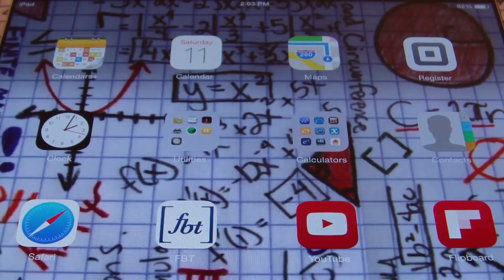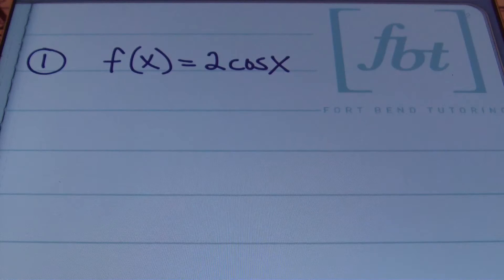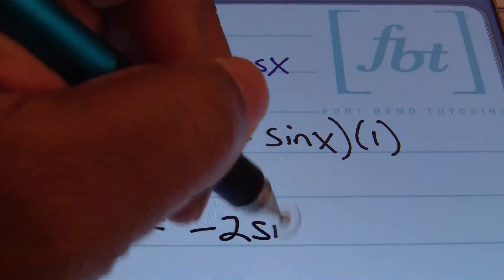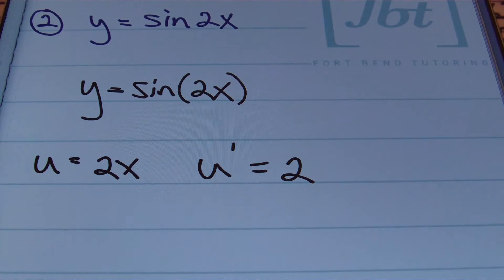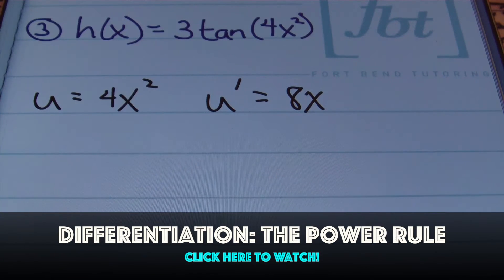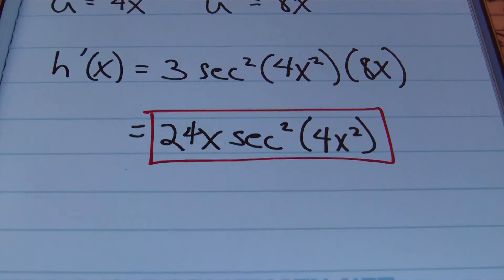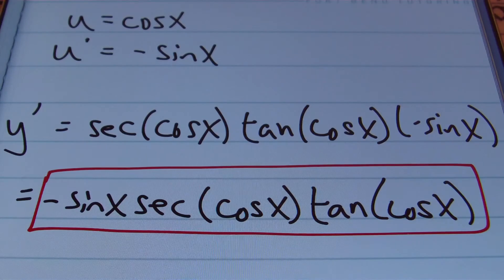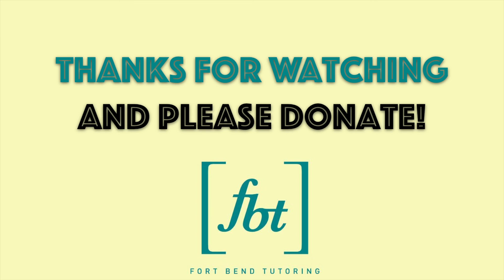Differentiation: Trigonometric Functions [fbt]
This video by Fort Bend Tutoring shows the process of finding the first derivative of a trigonometric function. There are five (5) examples in all. The lesson is instructed by Larry "Mr. Whitt" Whittington. Intro/Outro by Perry "Lelo" Graham.